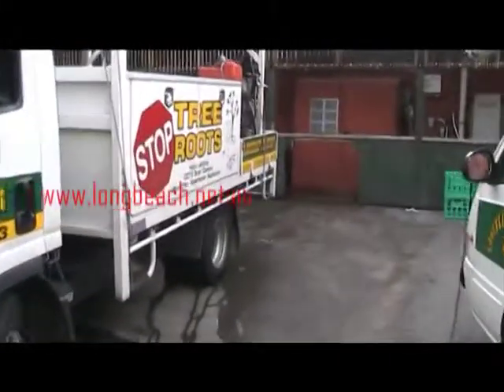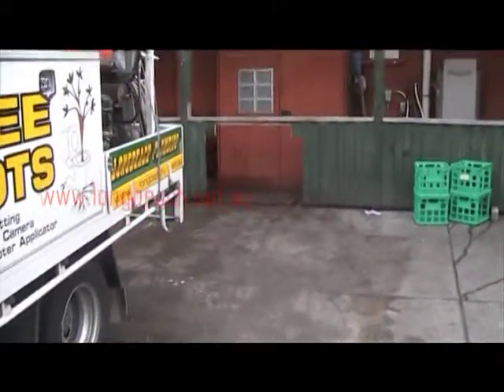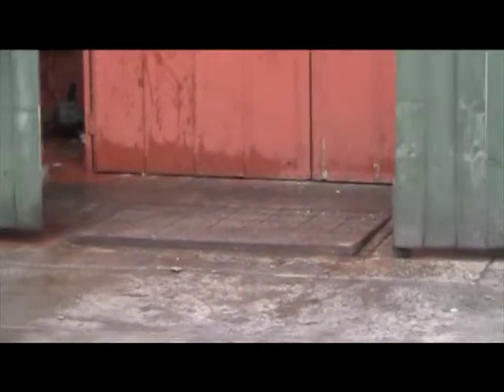Grease release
GREASE RELEASE  clears grease  blockage FOR LONGBEACH PLUMBING as part of a maintenance program